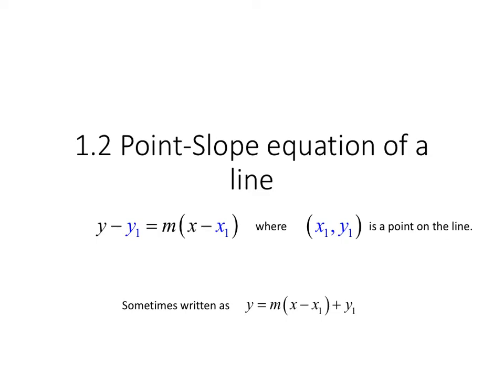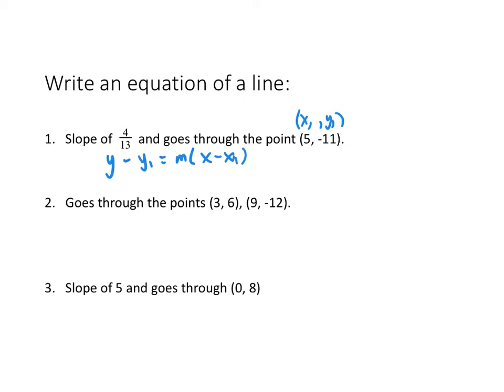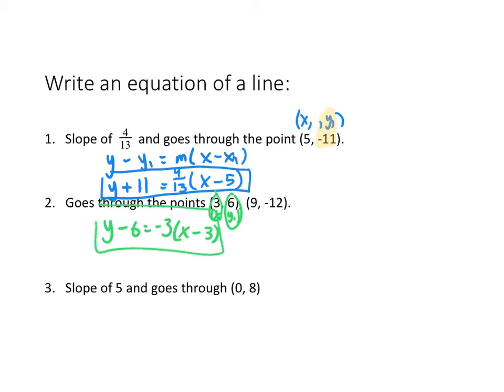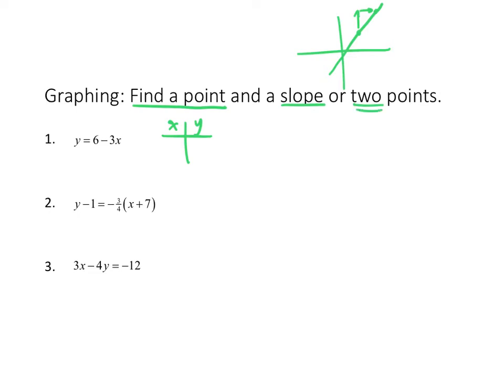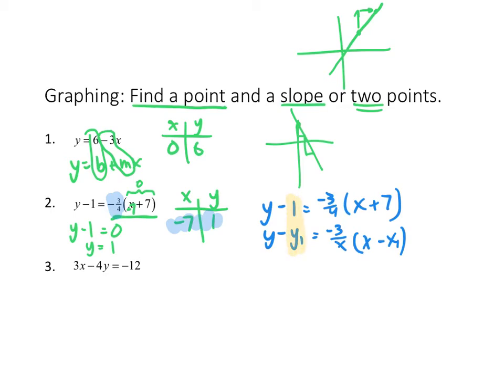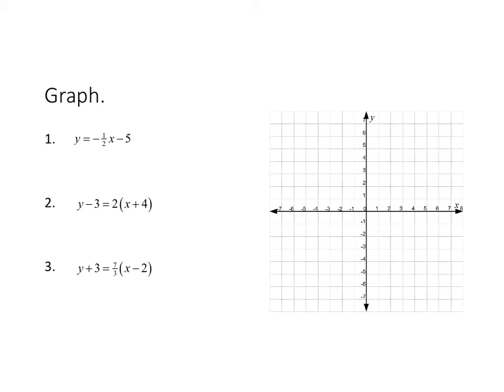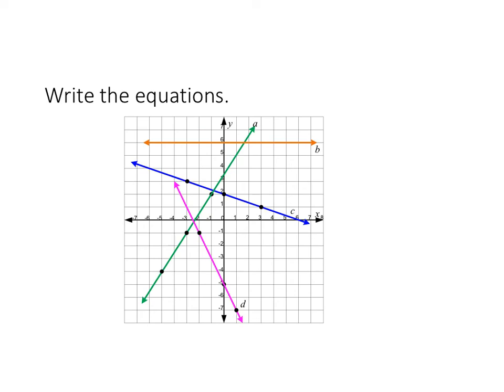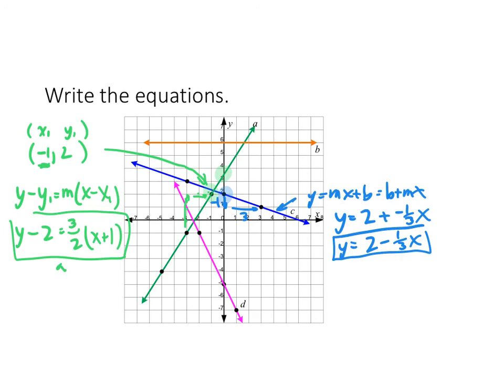Point-slope form of a linear equation